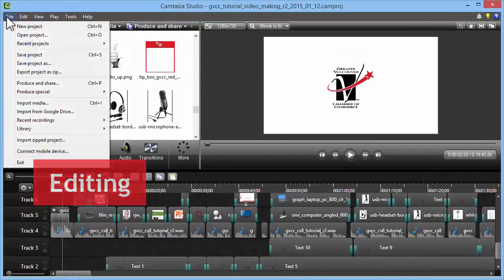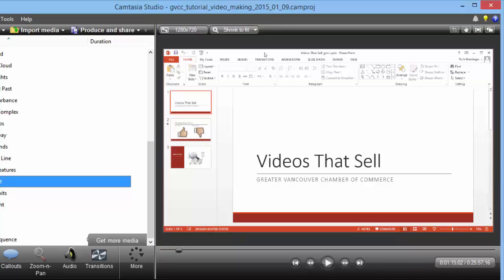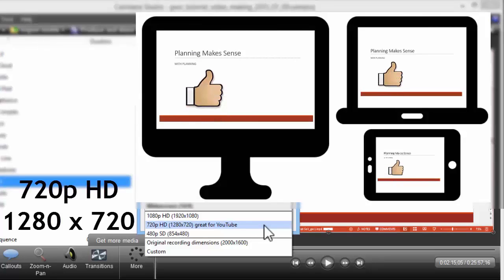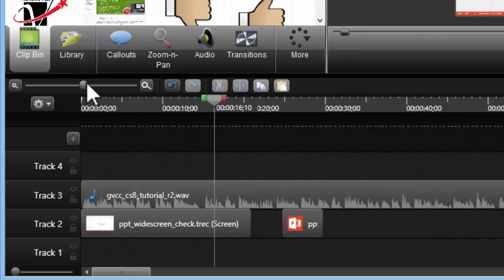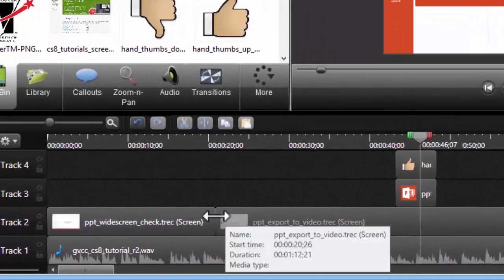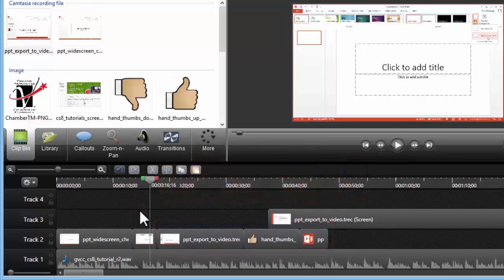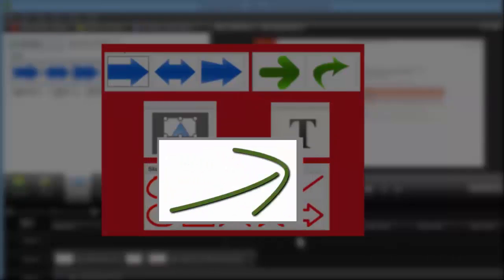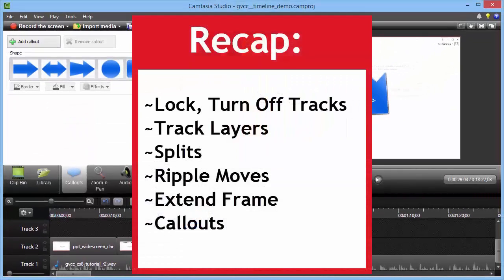GVCC Video Tutorial on Creating Videos to Market Your Business- Part 3